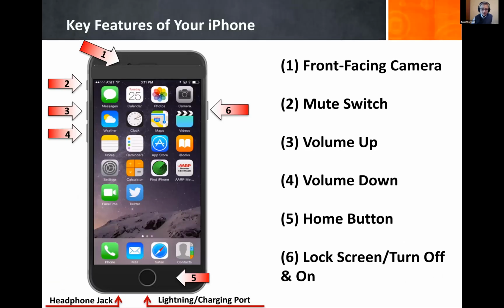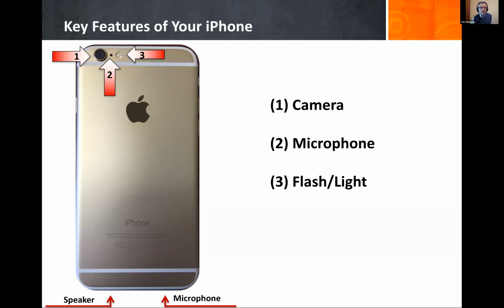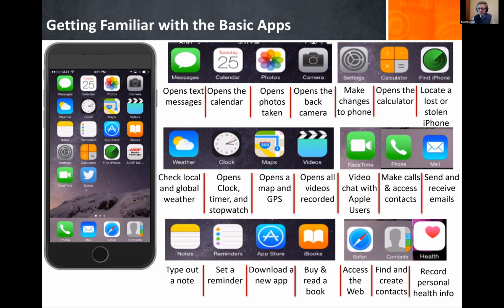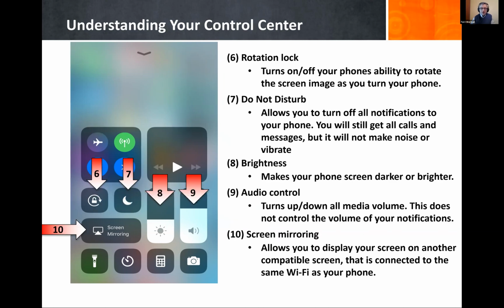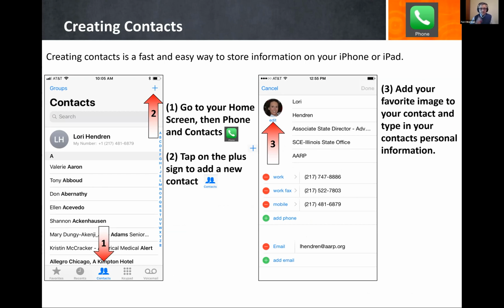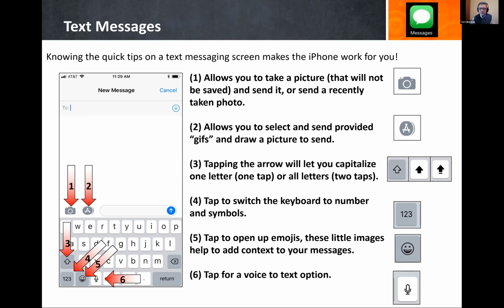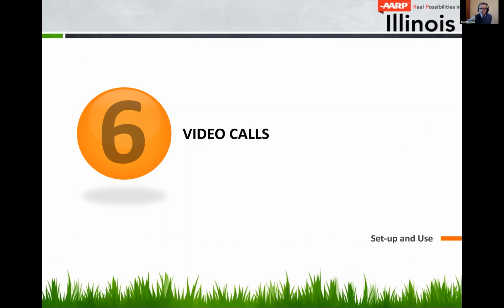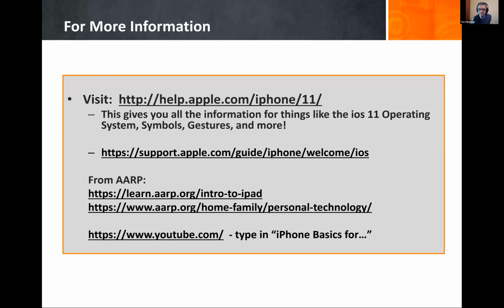iPhones for Beginners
Learn the basic features of your iPhone. Watch this prerecorded program that walks you through your various iPhone settings, how to download apps and more.